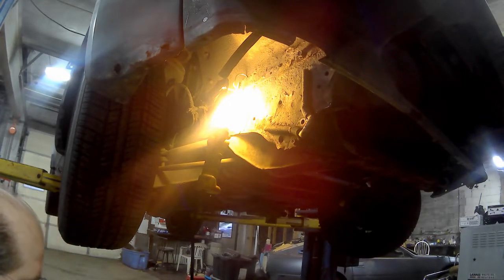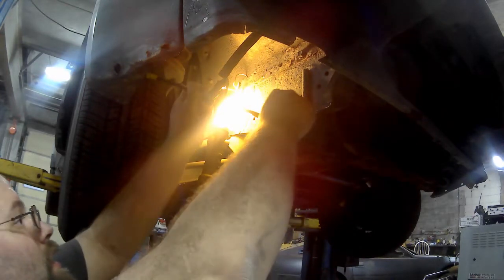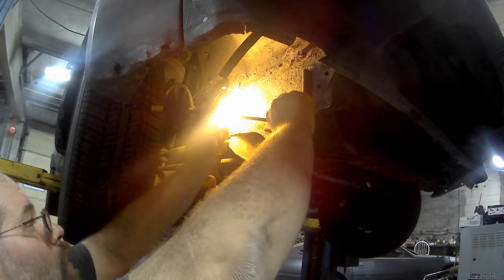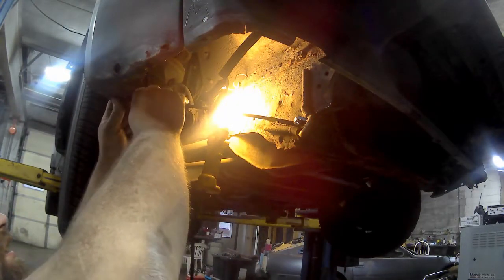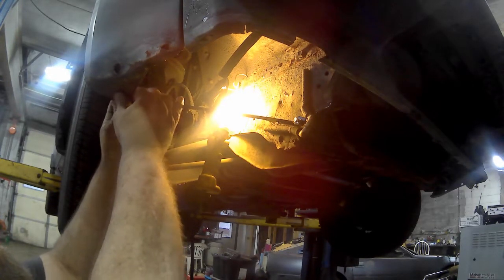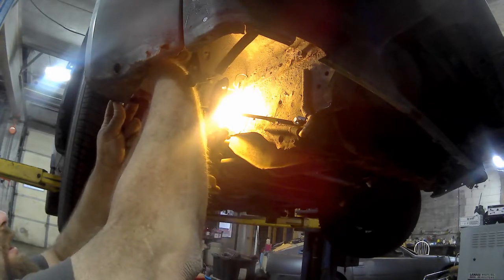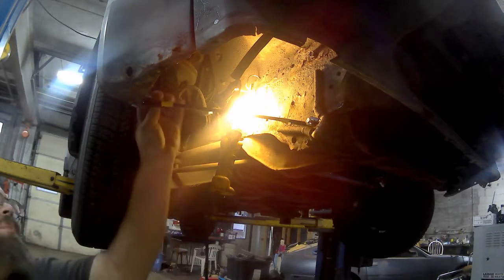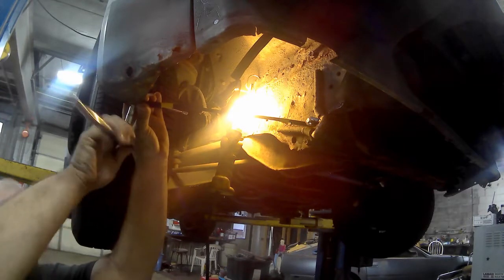Installing our Z31 Fender Stays HD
Installing our XenonZcar.com Z31 Fender Stays on our 1984 300zx 50th Anniversary edition to show how easy the installation is.

All you need for installation is a 10mm wrench, 10mm socket and ratchet and maybe a cut off wheel or grinder to remove the rusted bolt and Zip fastener from the stock fender stay.